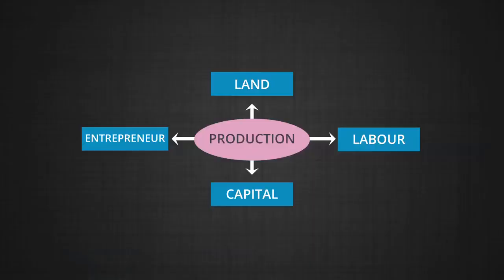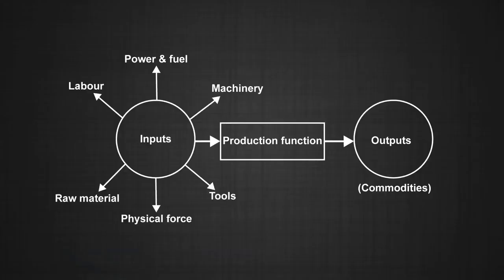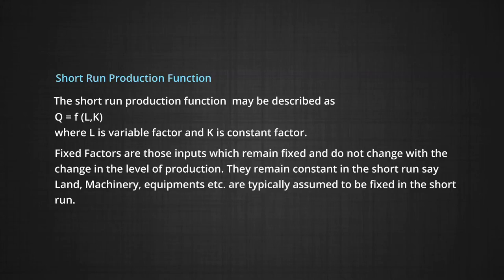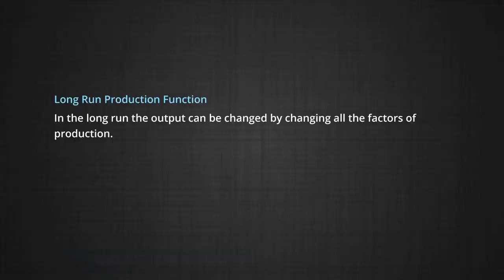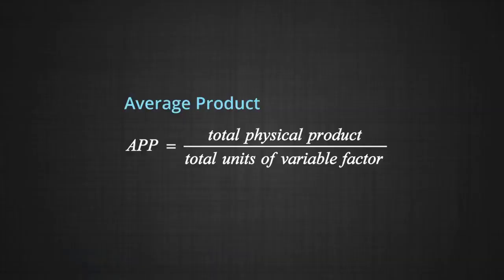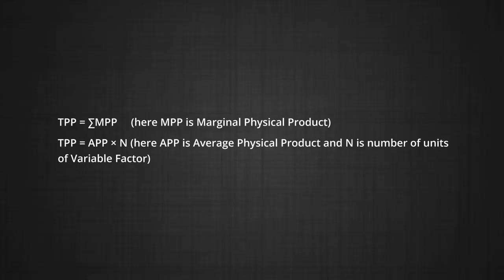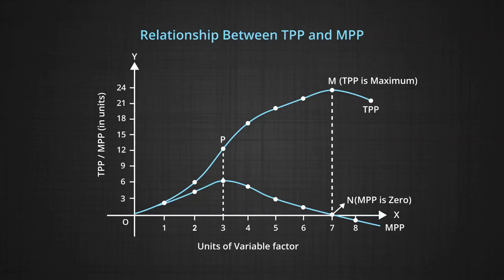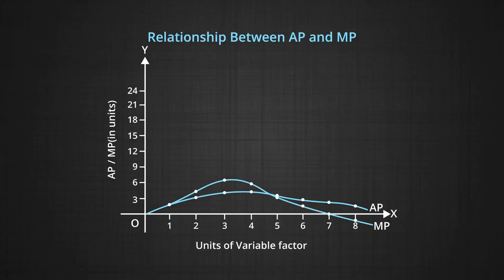CBSE / NCERT Class 12 Economics - Production Function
Economics (अर्थशास्त्र )
Production Function ( उत्पादन फलन )

Colleges

Sarkari Jobs

News